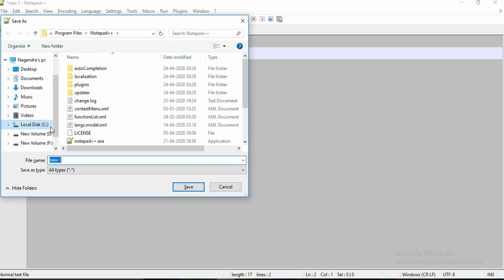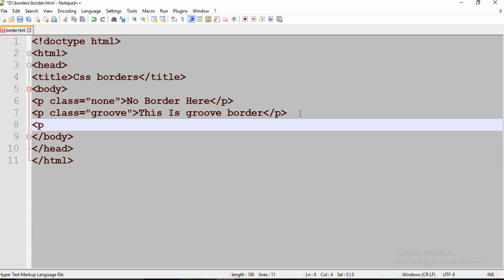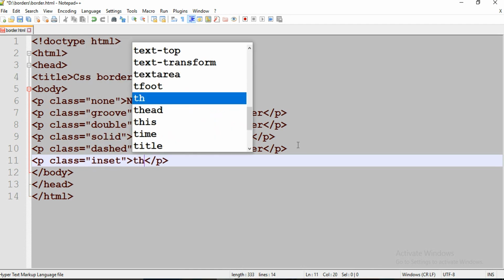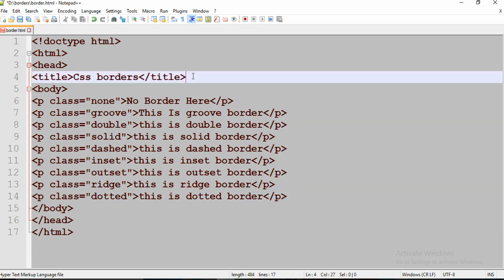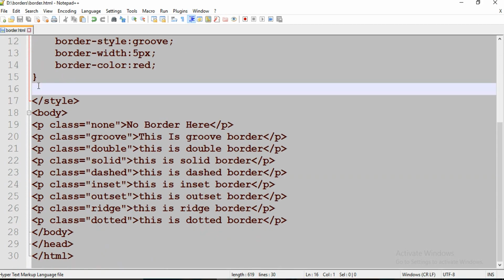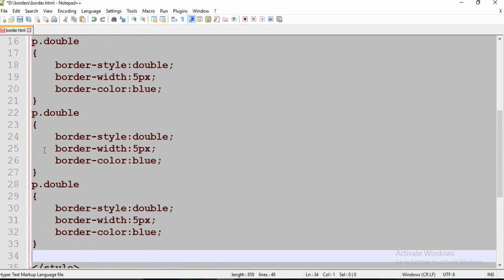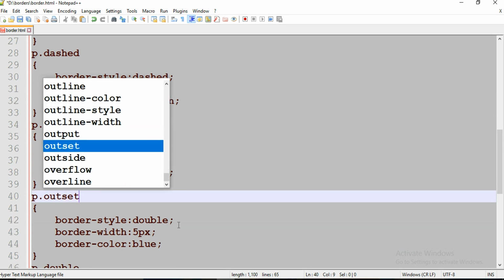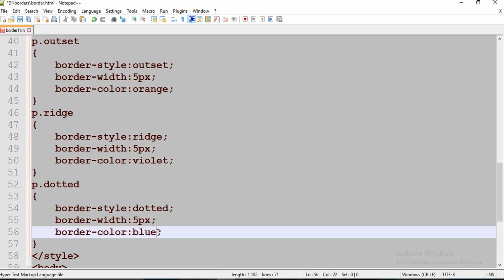LEARN ALL TYPES OF CSS BORDERS | 2020 PROGRAM | SPEND ONLY 5 MINUTES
In Today's Video We Will Be Learning All types of css borders.there are 9 different types of borders available in css we will be learning all types of borders in this video.
Learn How to use all types of borders available in css. css tutorial

if you want to show ur data in a good way you need to use borders to do that.css borders comes into picture when we want to show our data in a tabular form.
spend only 5 minutes and learn all types of borders available in css.

you may also like my other web programs